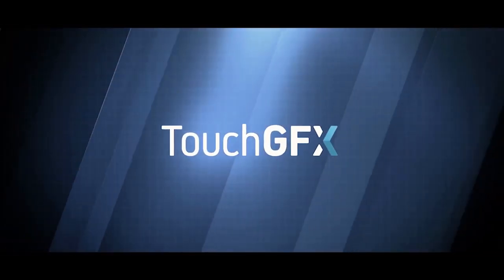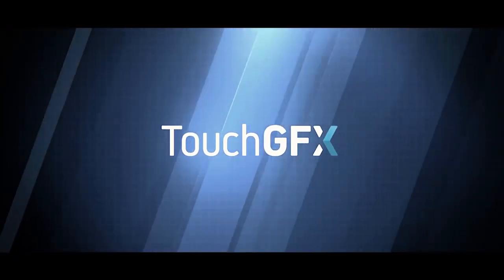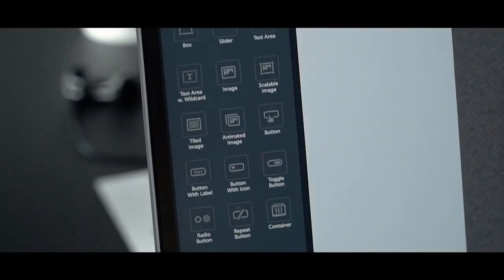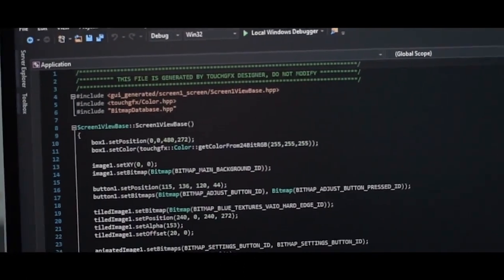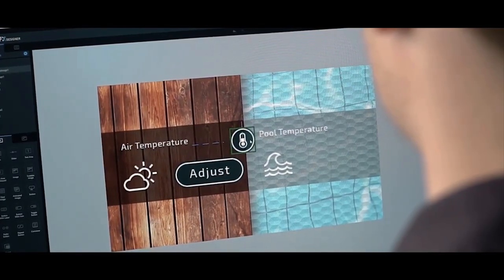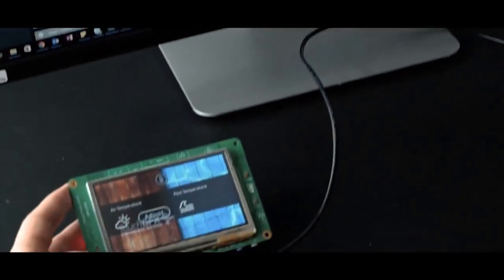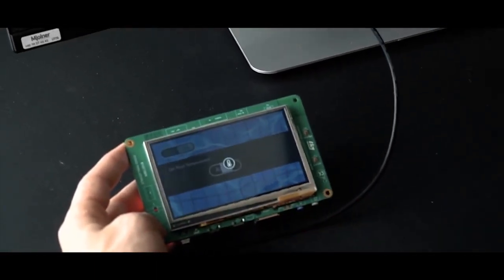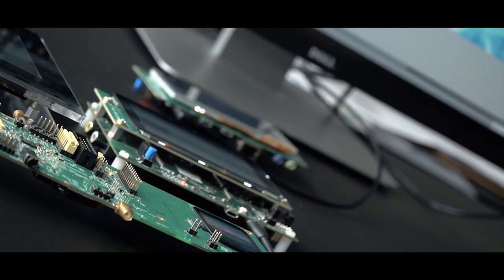TouchGFX Marketing Introduction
Empower your embedded GUIs and meet market demands with high-end graphical user interfaces without breaking your budget. The TouchGFX framework unlocks the potential of your microcontrollers (MCUs) and allows you to easily create modern high-end graphics and smooth animations on resource constraint hardware.
Supported hardware: STM32, NXP, RENESAS, MEDIATEK etc.
For more information & TouchGFX cases, please visit: Touchgfx.com